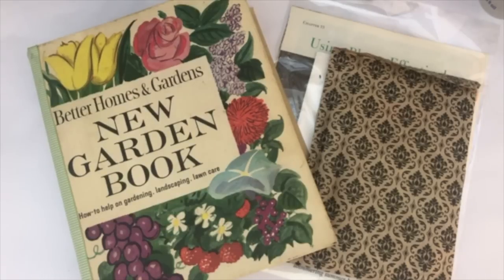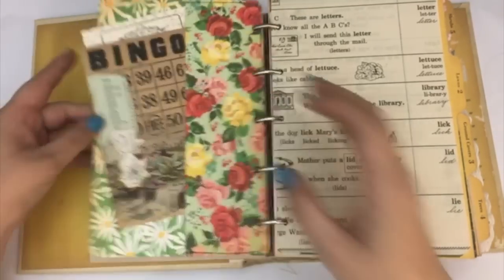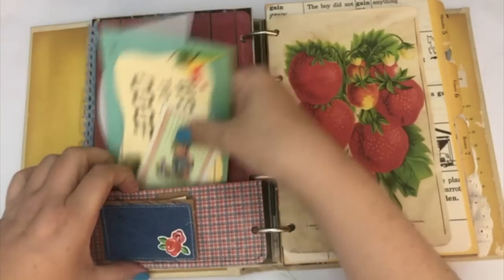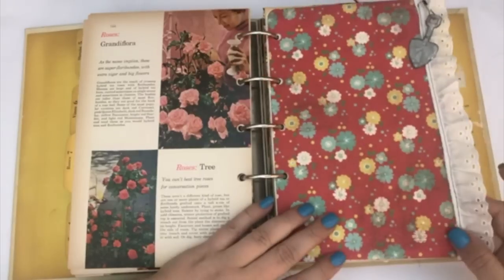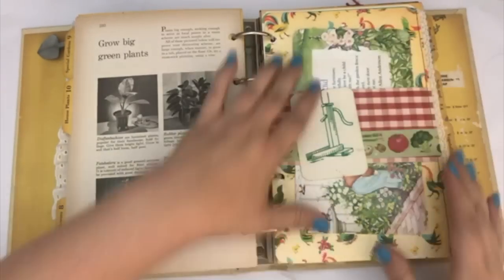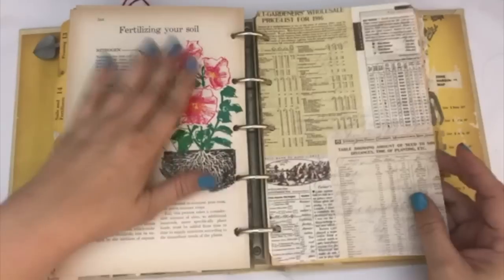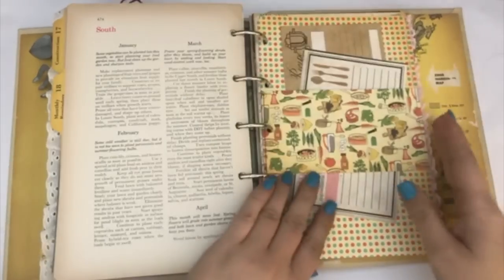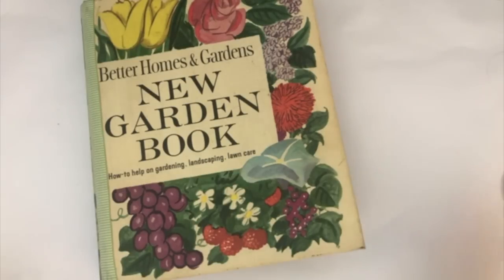*For Sale* Project Share - Junk Journal Garden Binder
Etsy listing:

Mail package:
Crystal B.